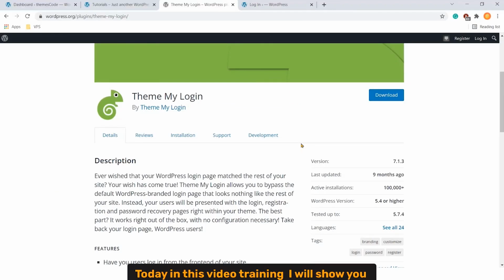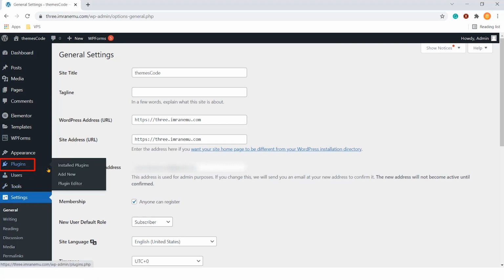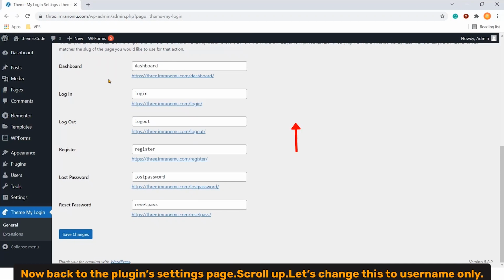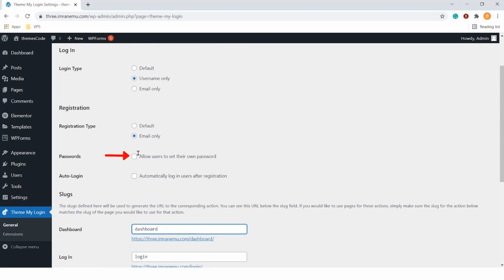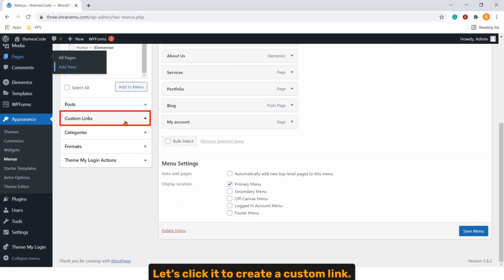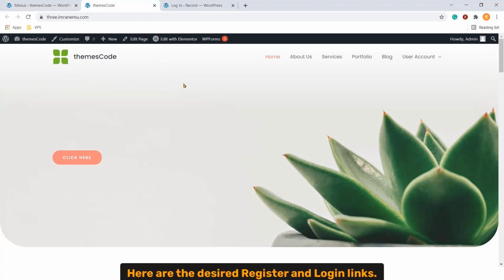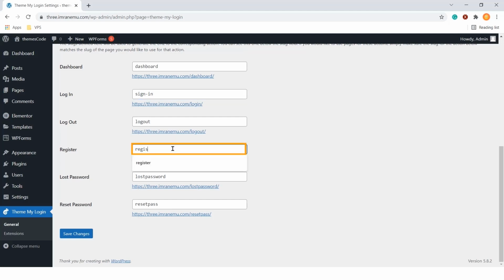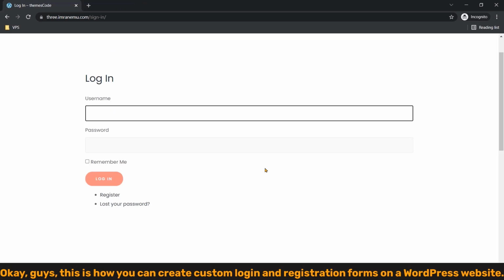Theme My Login | Customize your WordPress login & Registration page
Theme My  Login is a great plugin to customize WordPress Default login URL and the page  Design. It is a user friendly light weight WordPress plugin.In video training, I showed everything in few steps.

Video Timestamp
00:00 Project Preview
01:10 Enable User Registration
01:48 Install Theme My Login Plugin
02:45 The Settings Page
04:48 The Registration Interface
06:00 Settings for Theme My Login
07:20 Adding Links To The Menu
10:20 Viewing The Changes
12:16 Custom Slugs
13:50 How To register